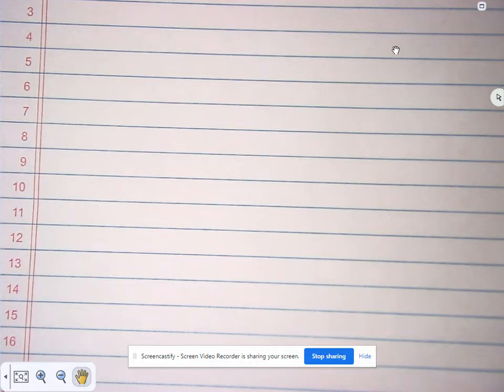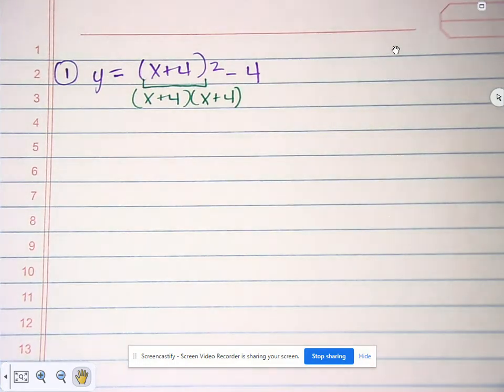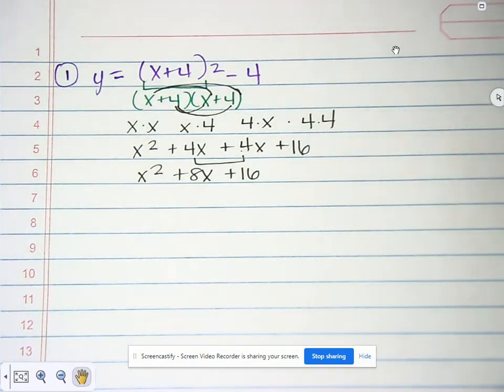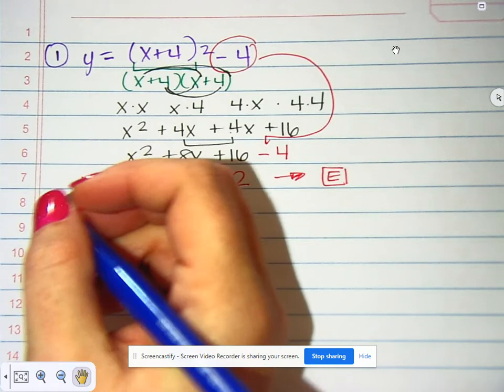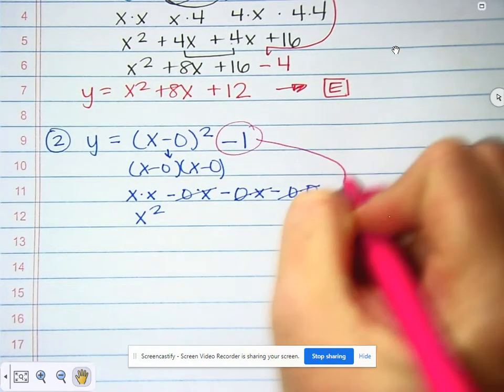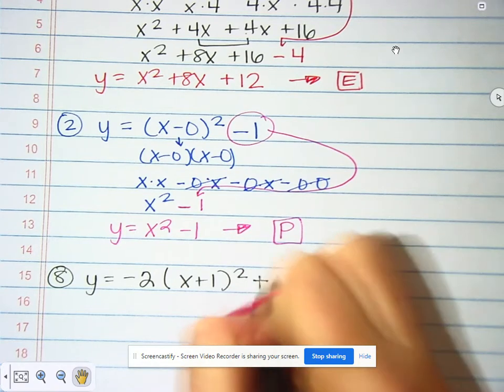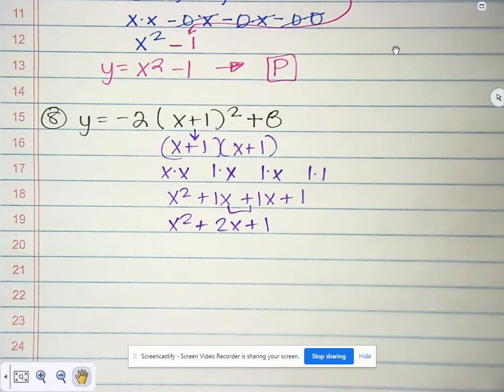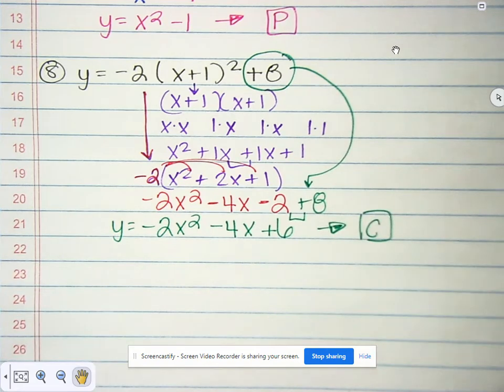Vertex form Matching Activity